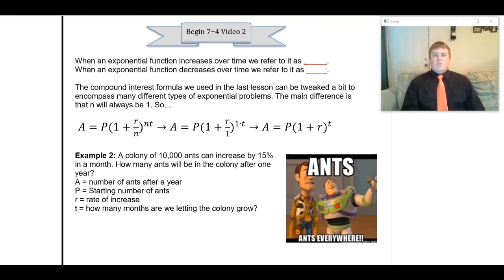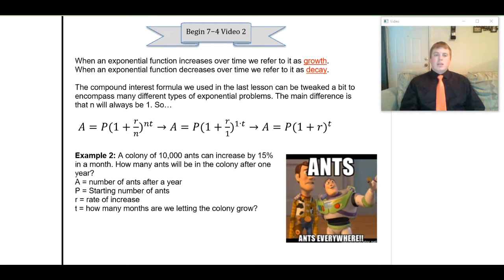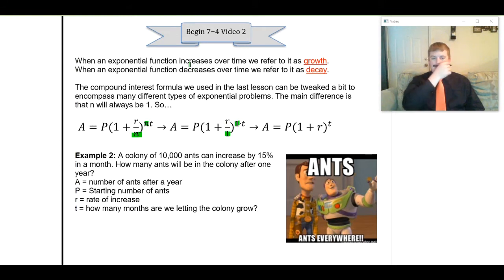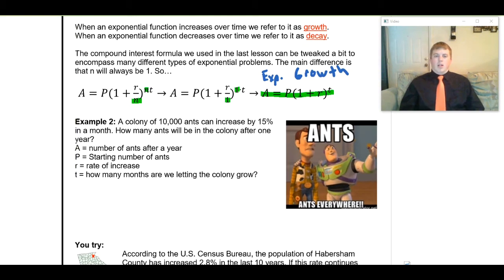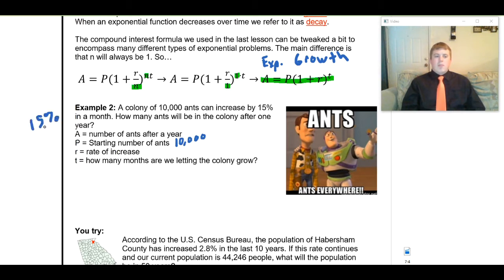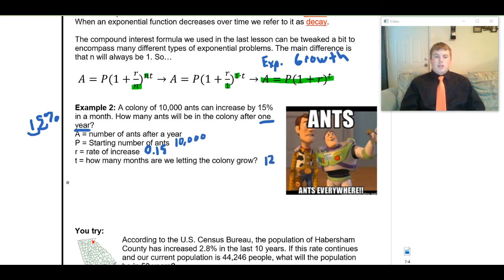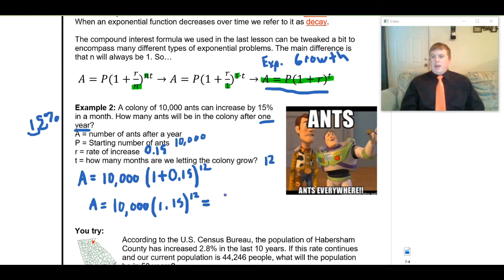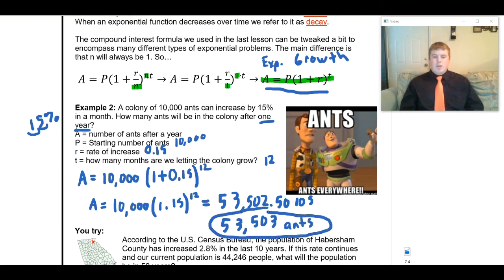Lesson 7-4 Video 2